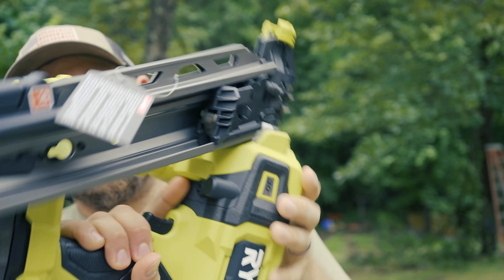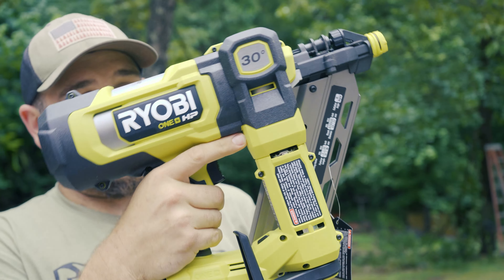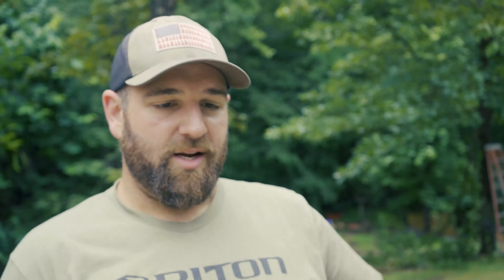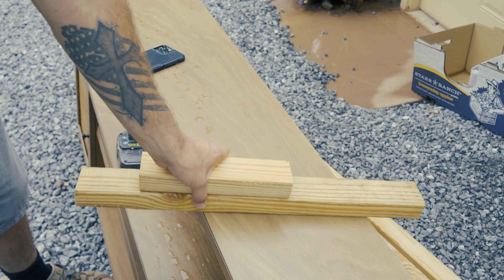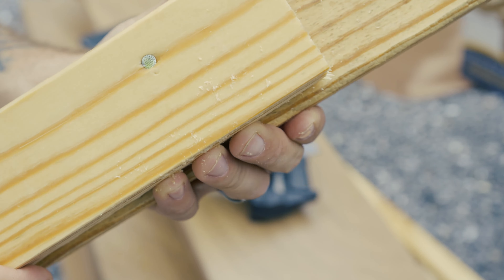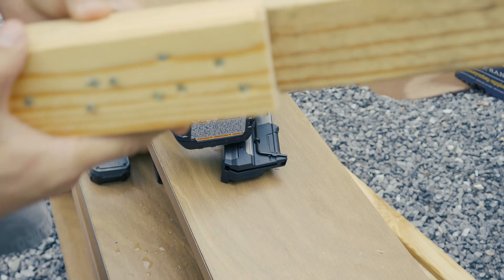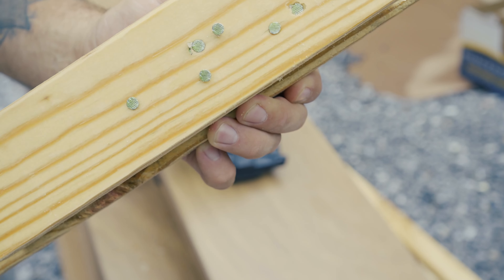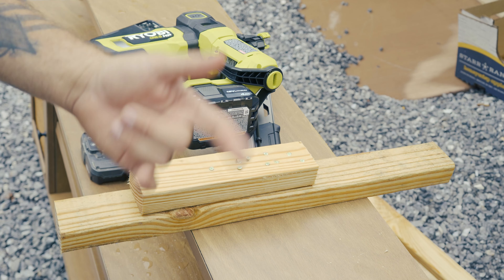Calling in an AirStrike... RYOBI 18V Framing Nailer!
Trying out the RYOBI 18V 30 degree Framing Nailer...
I wonder why I've waited so long to get this...

______ **My Sunglasses**______
100% Made in America Gatorz Ballistic Sunglasses.

Make sure to check out my main Pew Pew Channel if that is your thing!